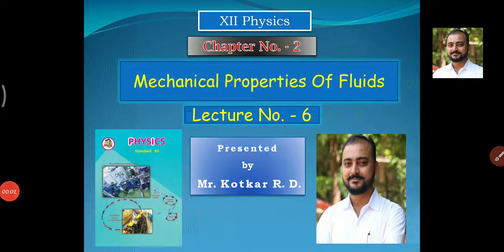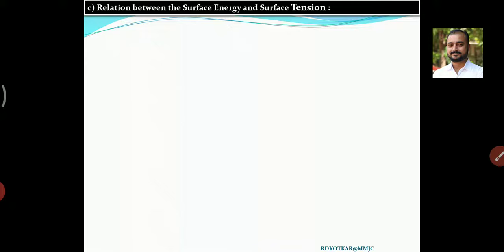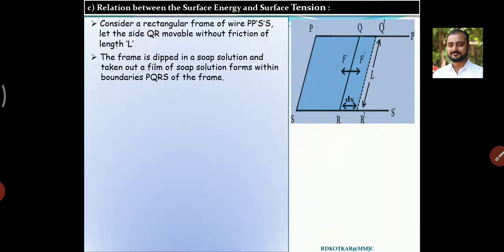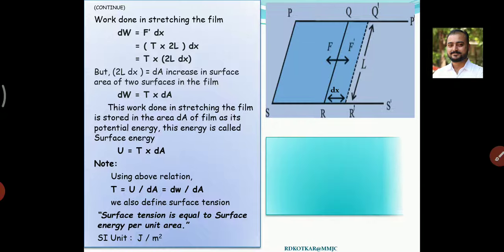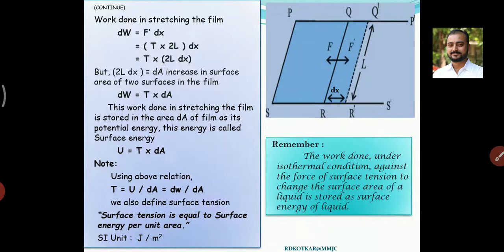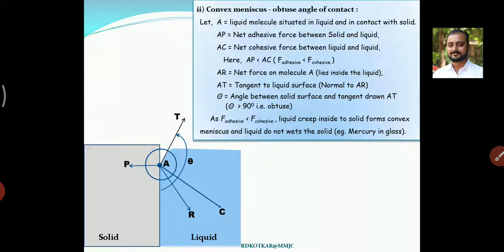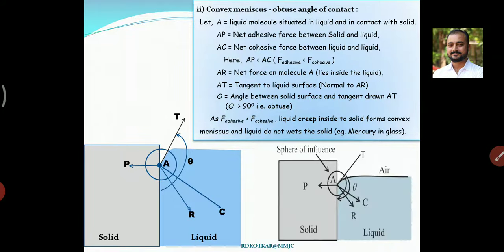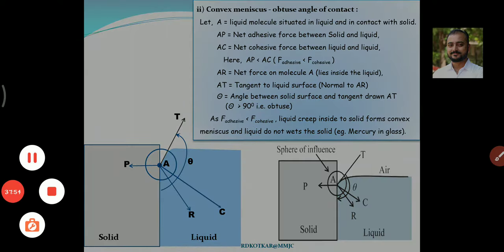Mechanical properties of fluids lecture 6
This lecture have explanation related to angle of contact and shape of meniscus.